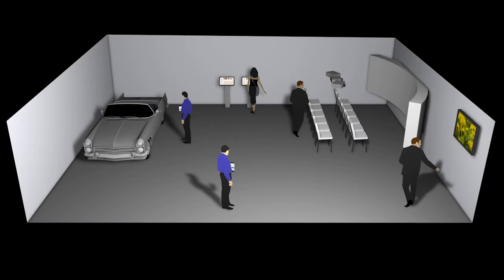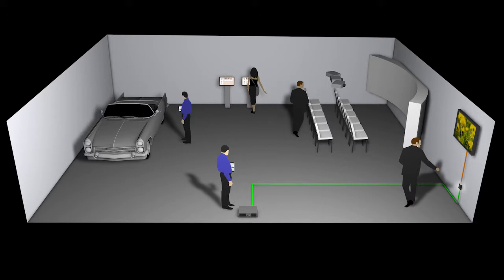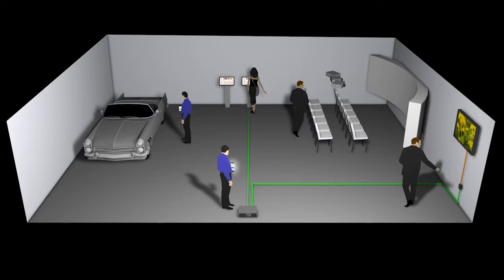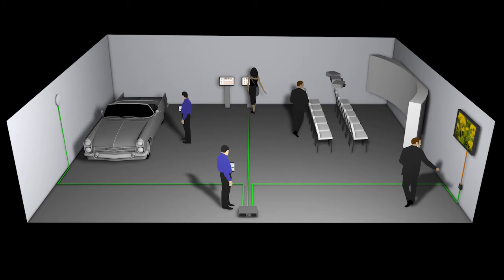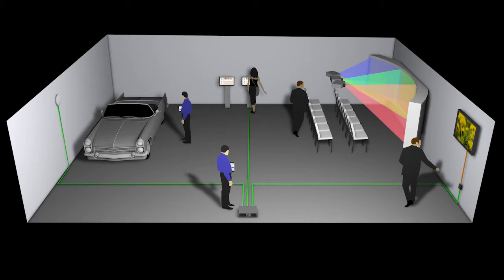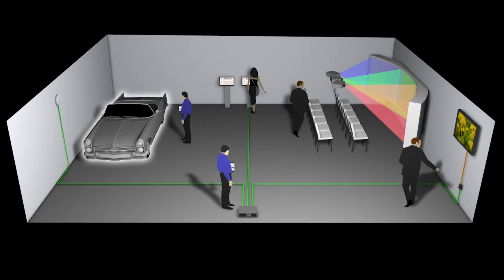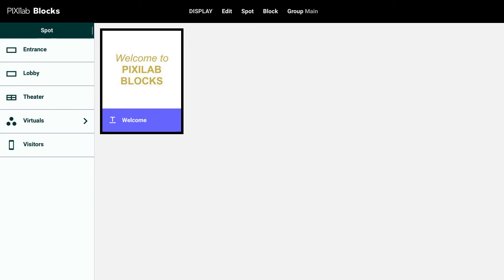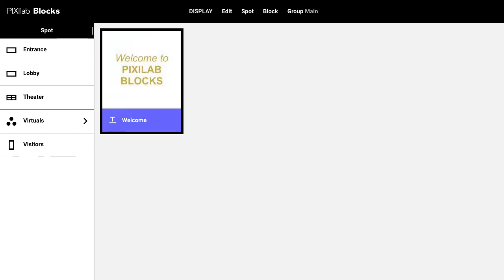PIXILAB Blocks: Spots and Blocks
Introducing the concepts of Spots and Blocks. Learn more and read the full documentation